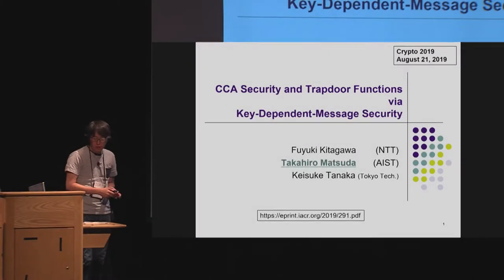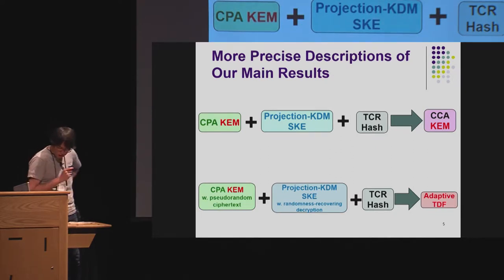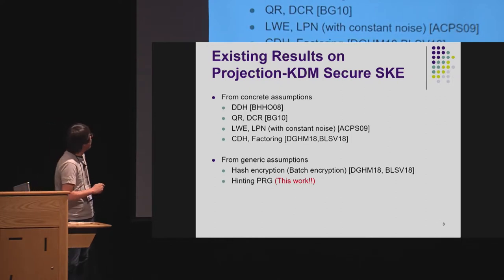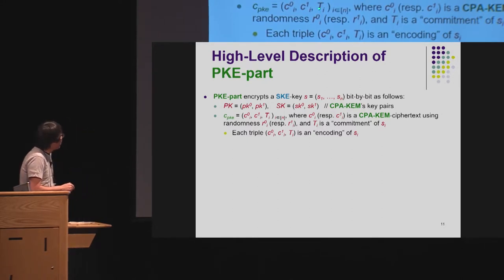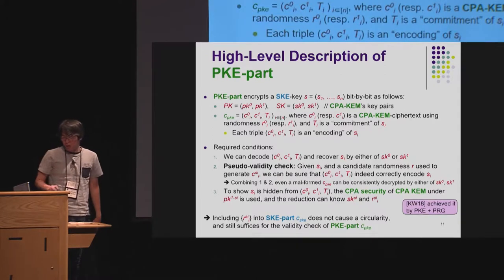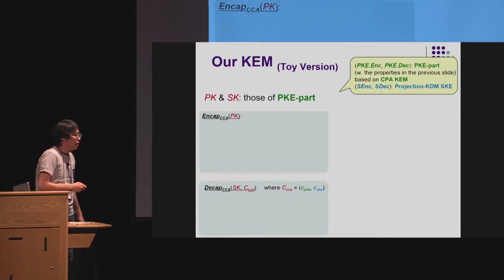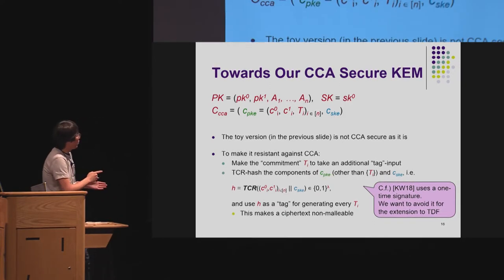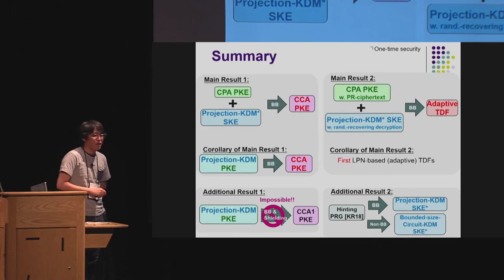CCA Security and Trapdoor Functions via Key-Dependent-Message Security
Paper by Fuyuki Kitagawa, Takahiro Matsuda, Keisuke Tanaka presented at Crypto 2019